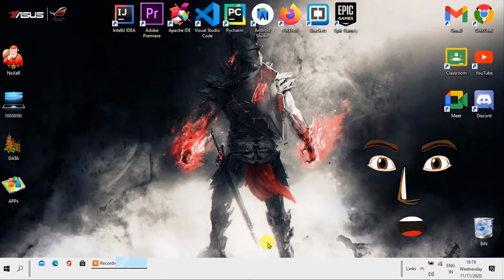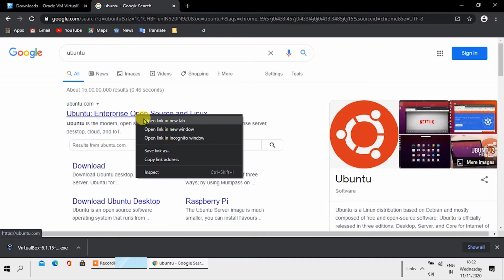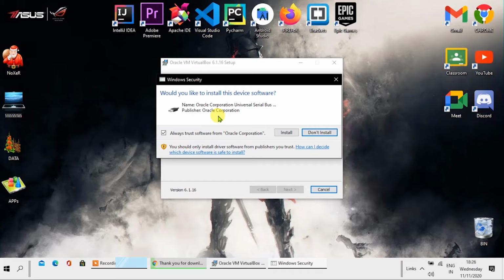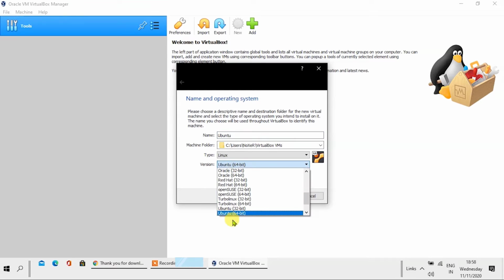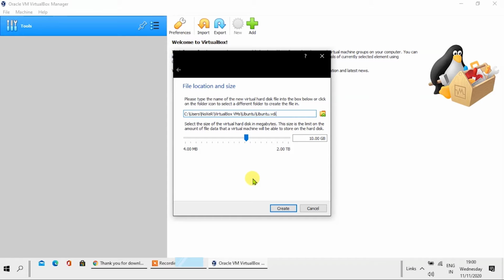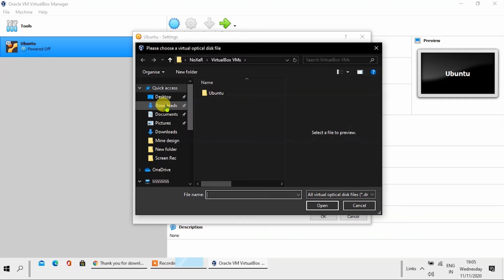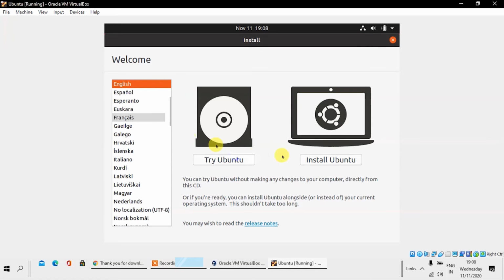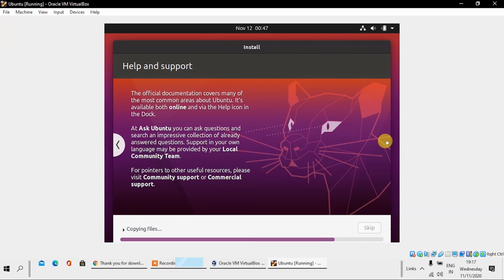How to download and install ubuntu for virtualbox 2020 Dec latest version 🔥| must watch...!